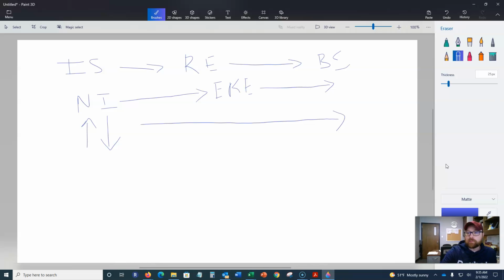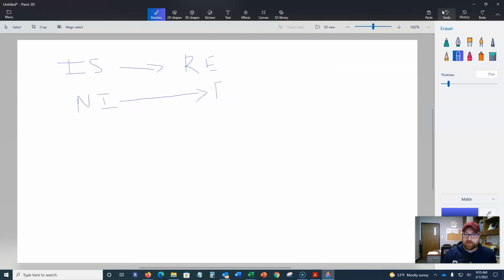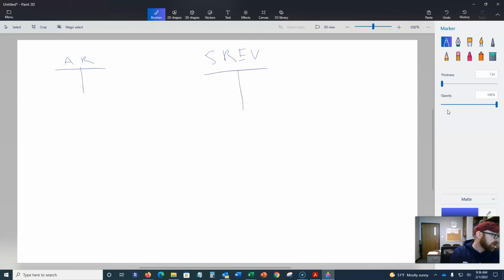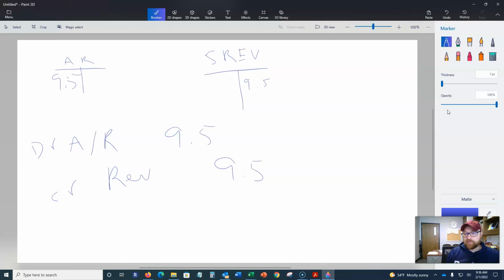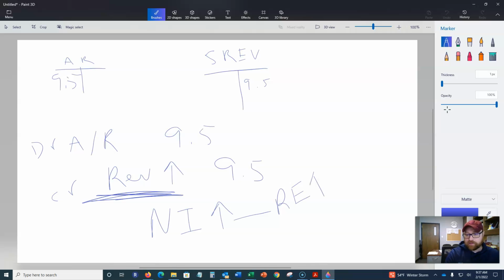Net Income Impact Discussion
A quick discussion about the chapter homework question.